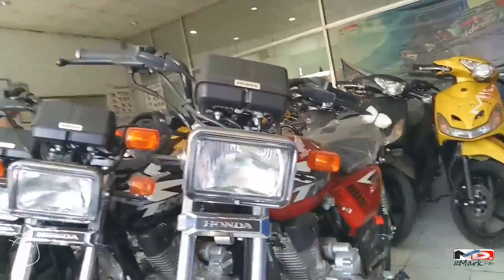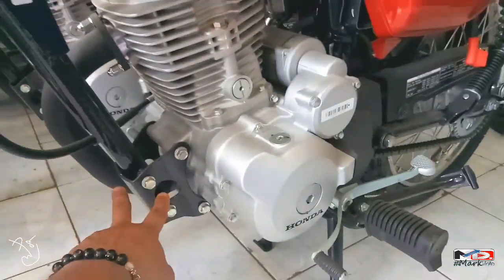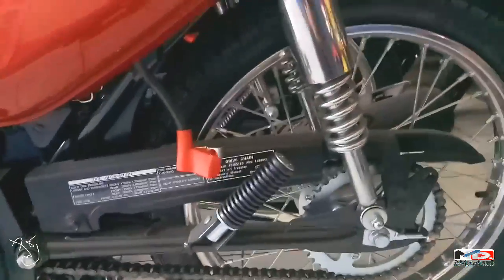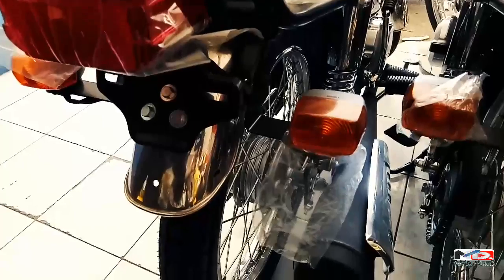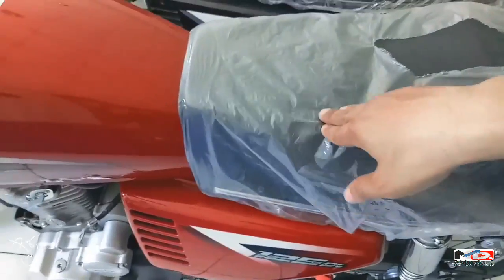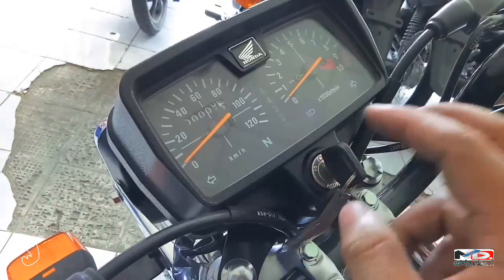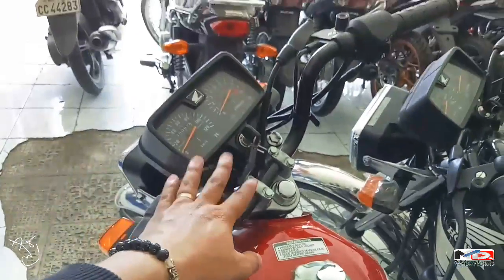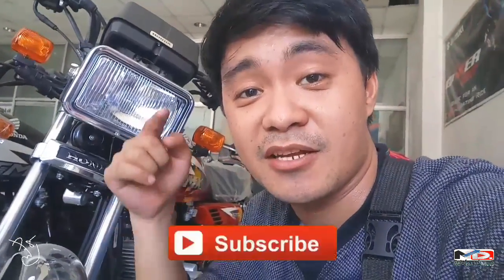HONDA TMX 125 APLHA // iMarkMoto ep.112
Camera use: Oppo f1s

You can send me stuffs if gusto mo lang naman bess, i-unbox natin sa vlog yan, send at 1007 D Cagayan Valley Rd. Banga 1st Plaridel Bulacan.

Tandaan mga bess.. Kayo ang Da'Bessst para sa'kin.i